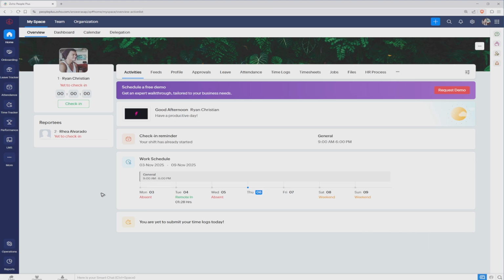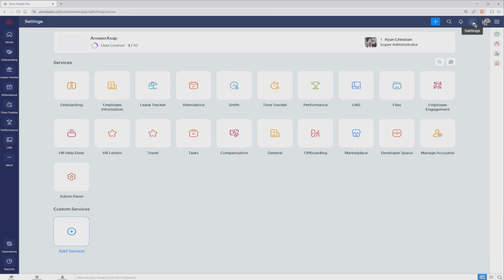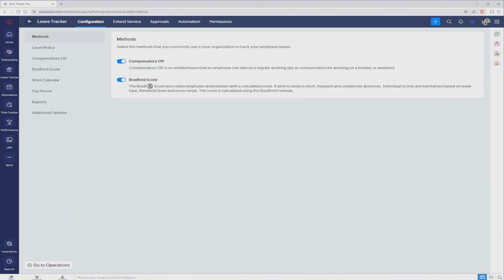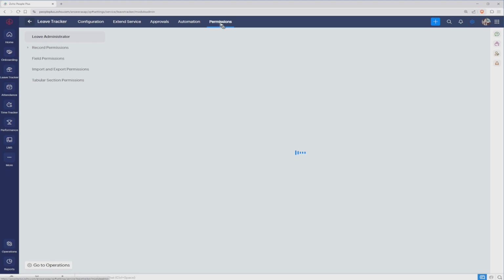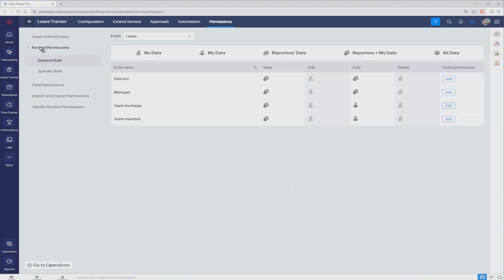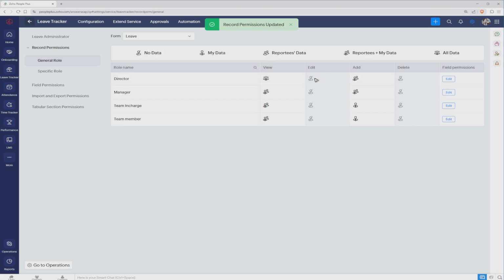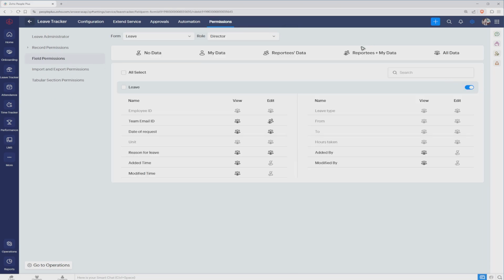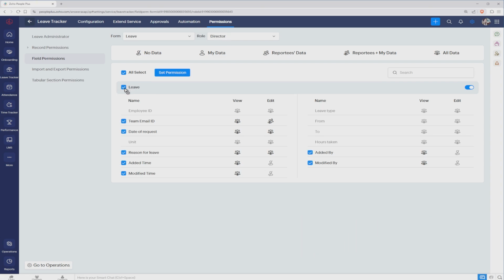How to SET RECORD PERMISSIONS FOR LEAVE FORM in Zoho People (Step by Step)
This video shows you how to assign record-level permissions for leave forms in Zoho People to control who can view or edit specific requests. Please consider liking the video and letting us know if you have any comments, ideas or questions, we really appreciate any feedback! We have plenty of other tutorials on our channel so come and see if we can help you with anything else :)